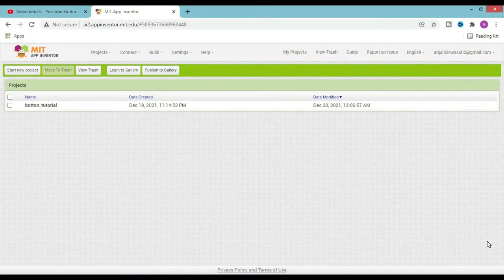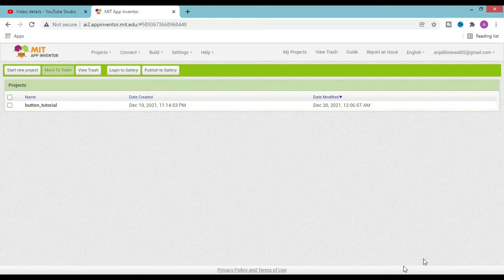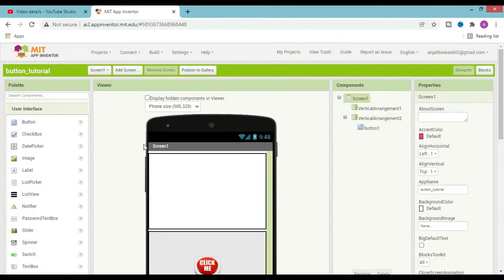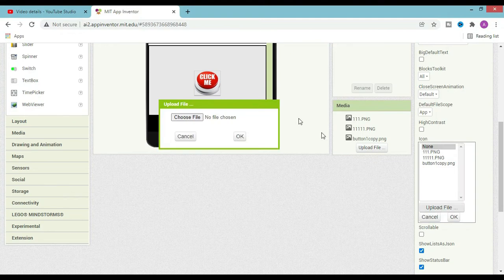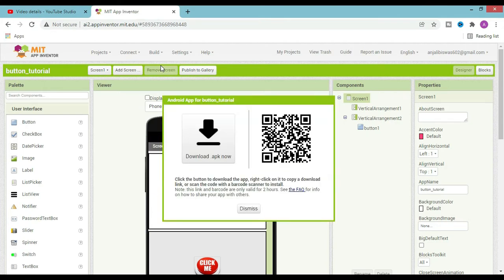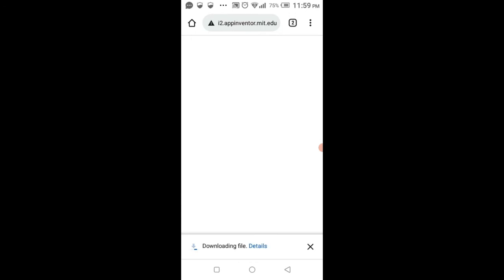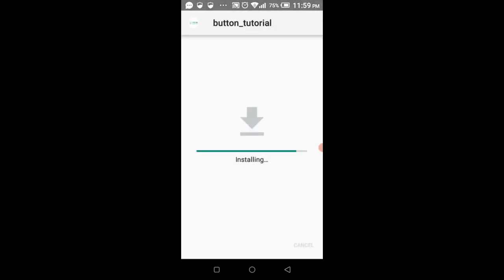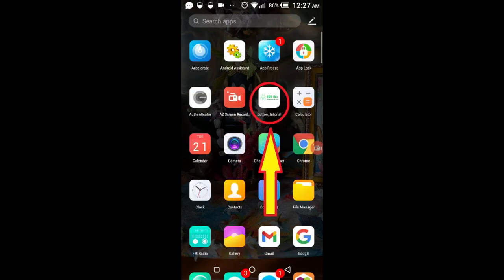MIT App Inventor Tutorial - 3 : How to change app icon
In this Video i show that How to change app icon on mit app inventor

You have produced a few Android applications to far, but you are perplexed as to why there is always a default symbol on the screen with the program name beneath it. Can't we just set it up the way we want it to look and function? The way we have seen icons for every program on our phone, such as Facebook, Twitter, Whatsapp, Gmail, media player, and all games, is the way we will continue to view them. Additionally, you may choose the icon picture that will be shown with the name of your program. Actually, the icon is the image that is connected with the name of the application, and we must update the image property related with the name of the program.
steps: The icon is a property of the screen that may be changed. There is, without a doubt, an open screen in our program, followed by a couple of further screens.
00:27  change app icon on mit app inventor
01:38 Test is it working or not

Select Screen1 from the component viewer, and the icon property will appear in the properties window of the component.
The icon is a property of the screen that may be changed. There is, without a doubt, an open screen in our program, followed by a couple of further screens.
Defaulting to none, the image property requires it to utilize the extremely basic and default Android logo as a result of the value of the property being zero.
You are familiar with the process of adding material to the program, such as photographs and sound. The image that we wish to use as the logo for our application must be uploaded to the website.
Using paint or any other image editing software, create a logo that is suitable in appearance and save it with a width of 50X50 pixels. This is the maximum icon size approved by the Android community, and if you use a picture that is larger than these proportions, it may appear pixelated or otherwise unappealing.
Signify your agreement with the modifications and save your project.
The personalized icon will appear in the app drawer window instead of the normal Android icon now, once the program has been downloaded to your phone and installed properly. When your application becomes famous, your icon picture acts as your company's identity, and users are able to recognize your application only by looking at the icon image.mit app inventor android app is suitable enough for the manufacturers It is the most cost-effective way to market and sell your products.Changing the app icon of the app inventor is not so much harder than rocket science.